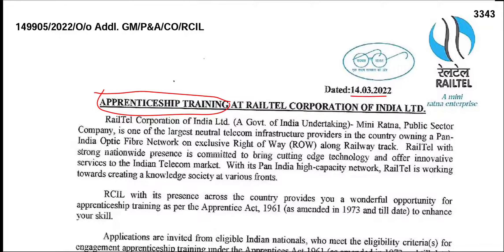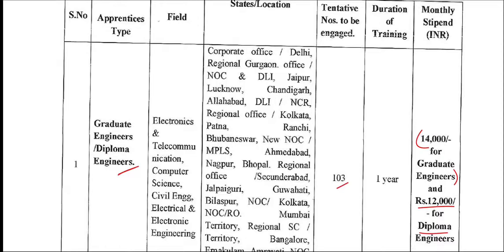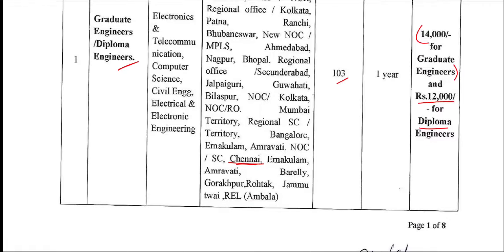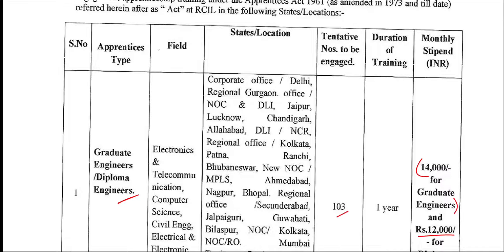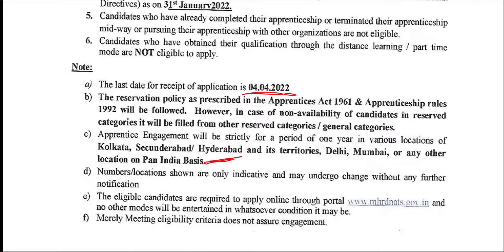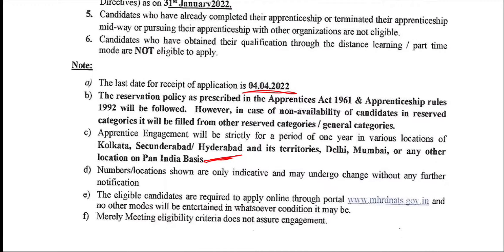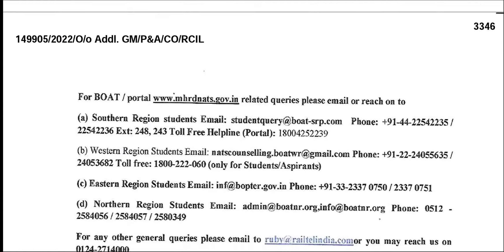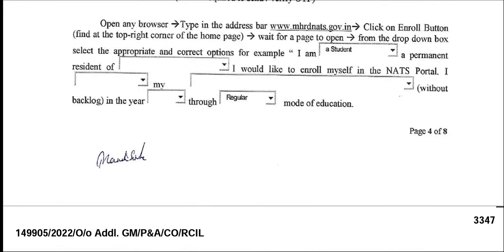RRB (Railway) Recruitment 2022 | No Exam No Fees | Degree போதும் | TN Govt Jobs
notification